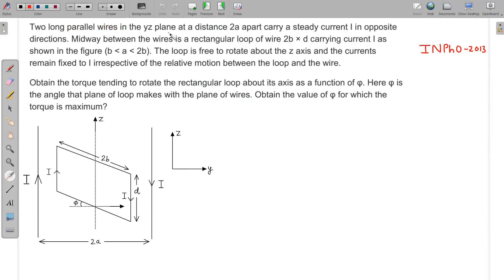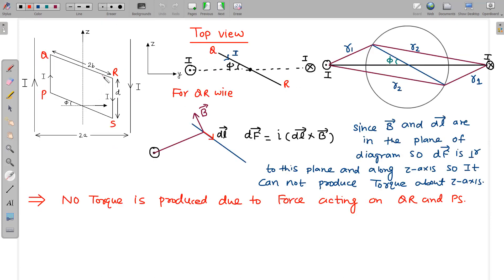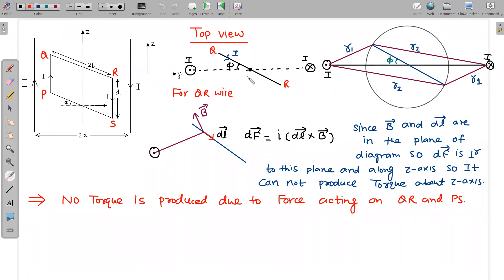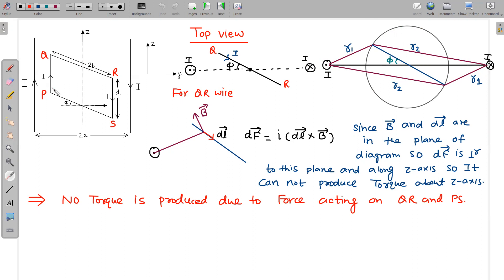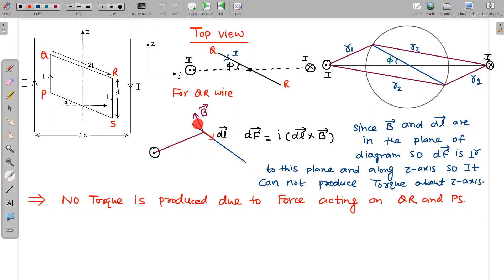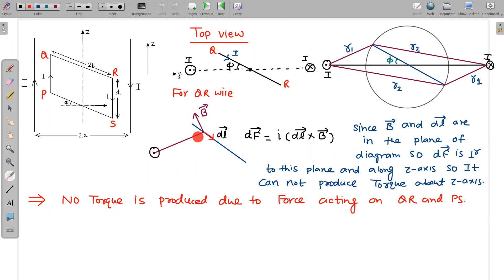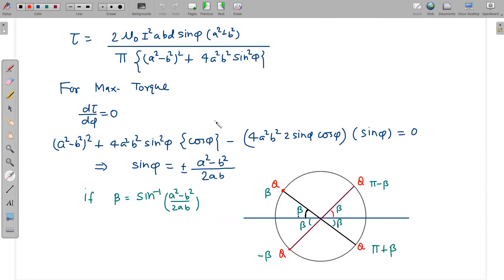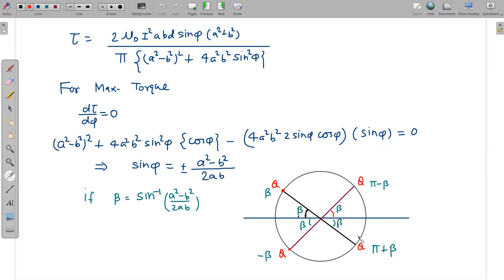Magnetism | INPhO 2013 | Torque on Rectangular Loop in Non Uniform Field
INPhO 2013
Two long parallel wires in the yz plane at a distance 2a apart carry a steady current I in opposite directions. Midway between the wires is a rectangular loop of wire 2b × d carrying current I as shown in the figure . The loop is free to rotate about the z axis and the currents remain fixed to I irrespective of the relative motion between the loop and the wire.
Obtain the torque tending to rotate the rectangular loop about its axis as a function of φ. Here φ is the angle that plane of loop makes with the plane of wires. Obtain the value of φ for which the torque is maximum?